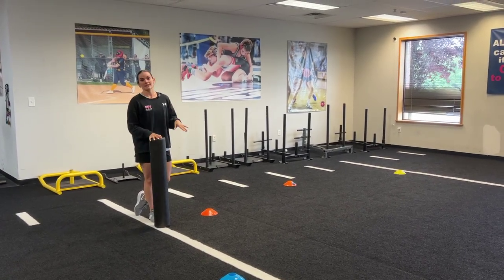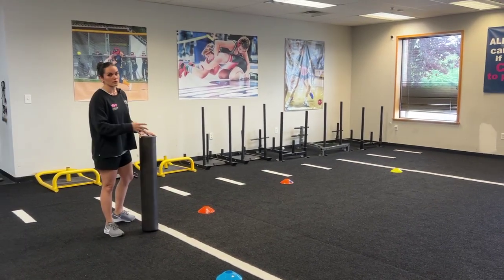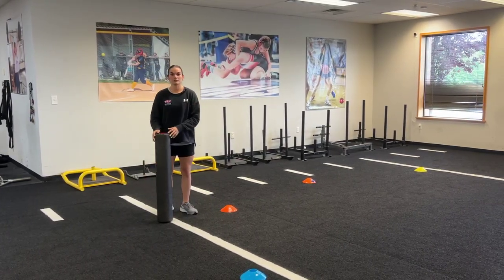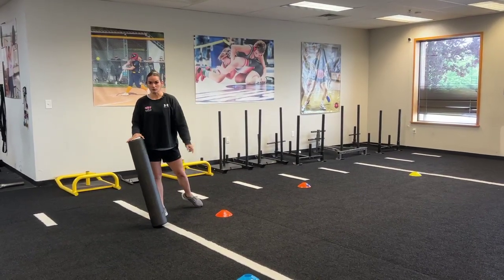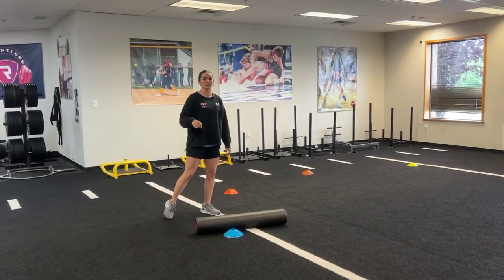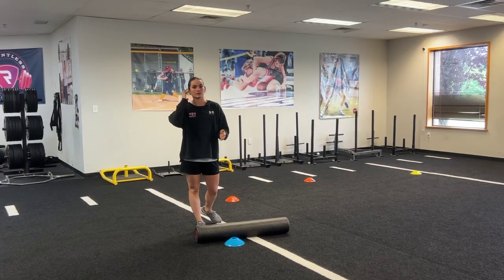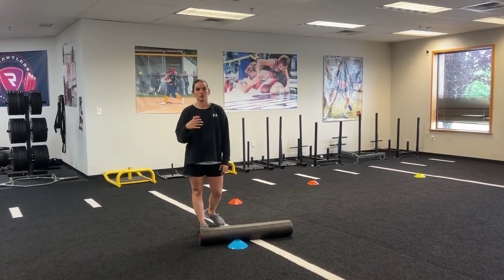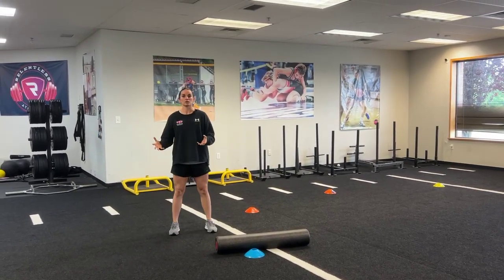Circle drill - unplanned with foam roller